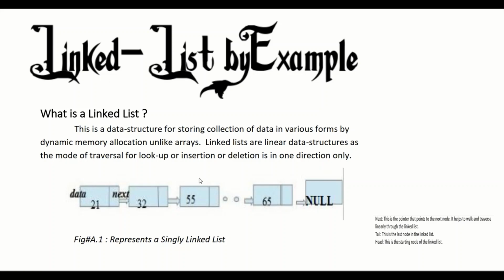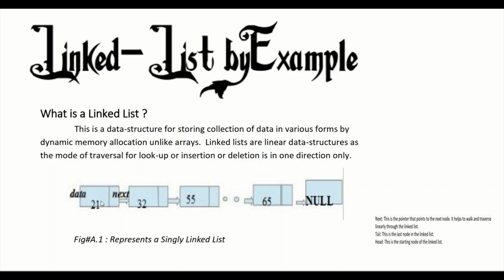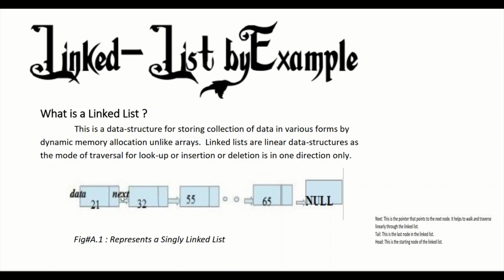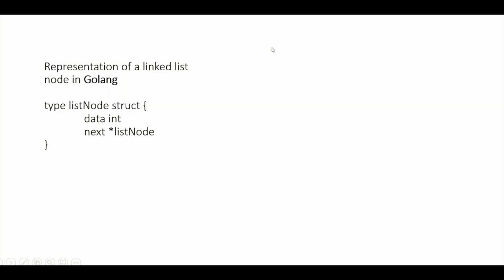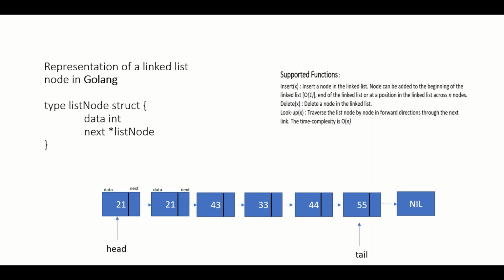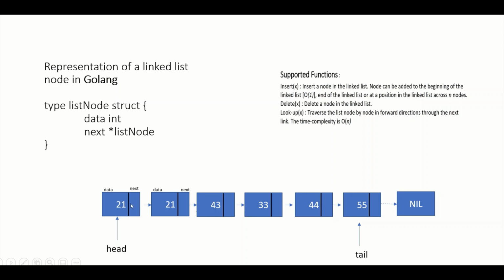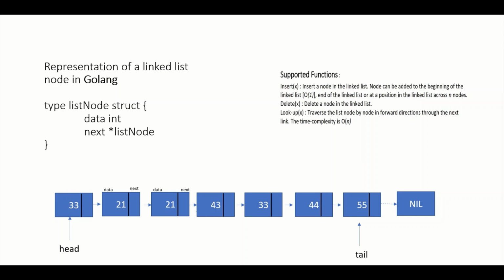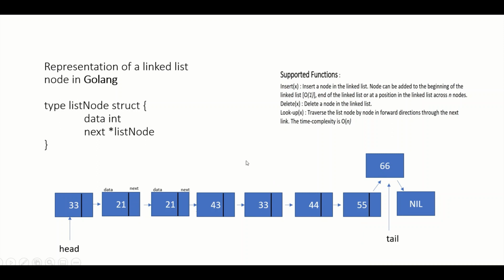GO Data Structures : Introduction to Linked Lists .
This video gives an idea for definition of Linked List, the primary operations that can be performed and the time complexity in achieving these operations. We'll have hands-on with Golang in the upcoming sessions performing CRUD operations.